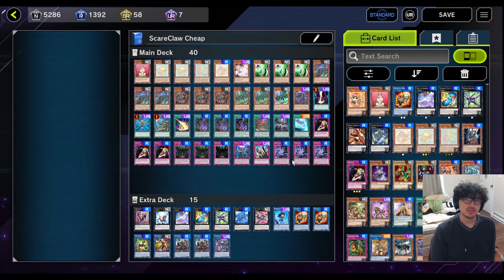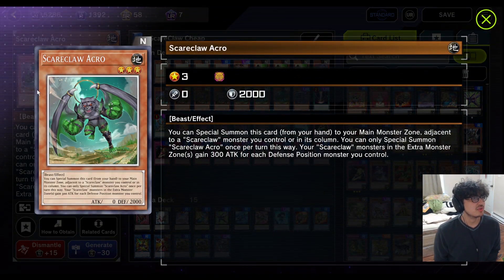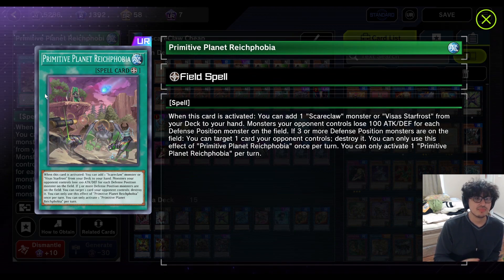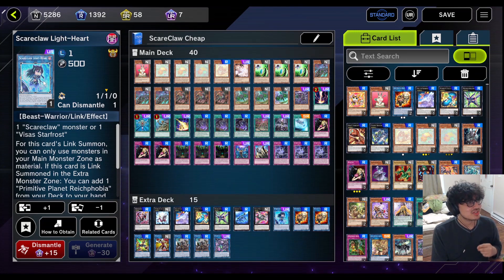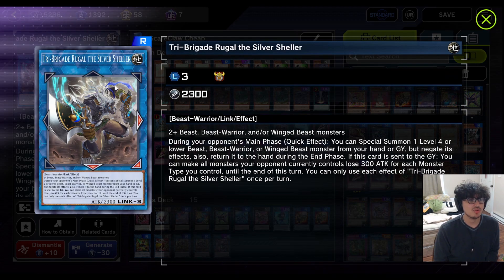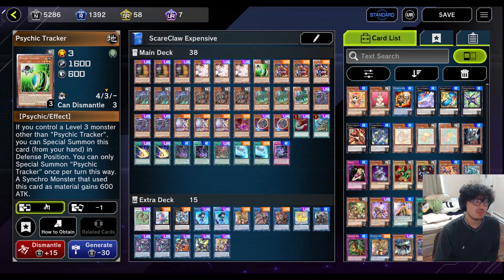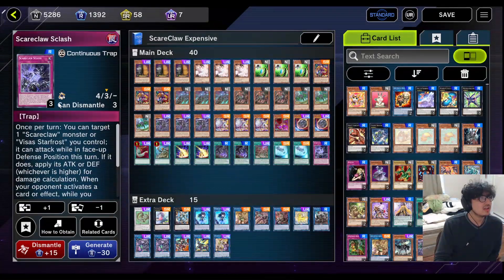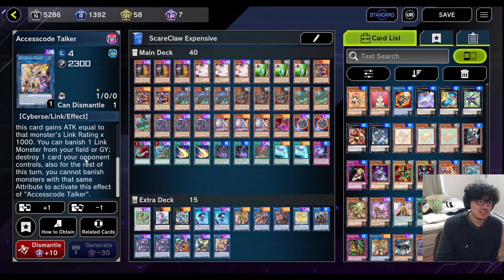Budget & Expensive Scareclaw | Yu-Gi-Oh! Master Duel | How to build decks Yugioh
Fun deck to mess around with if you own some of the more expensive Scareclaw cards :)

If you want to see more stuff like this, or have any questions lmk. I'll be sure to check it out.

Scareclaw Budget/Cheap
//Main Deck//
1x Blade Rabbit
3x Melffy Catty
1x Melffy Puppy
1x Ash Blossom & Joyous Spring
3x Psychic Tracker
3x Scareclaw Astra
3x Scareclaw Belone
3x Scareclaw Acro
1x Scareclaw Reichheart
spells
1x Raigeki
1x Monster Reborn
1x Reinforcement of the Army
1x Lightning Storm
3x Scareclaw Arrival
1x Primitive Planet Reichphobia
1x Forbidden Droplet
1x Scareclaw Straddle
traps
3x Tragedy
3x Lost Wind
1x Infinite Impermanence
1x Solemn Judgment
3x Scareclaw Sclash
\\Extra Deck\\
1x Genosaurus
1x Number 20: Giga-Brilliant
1x Soul of Silvermountain
1x Number 49: Fortune Tune
1x Mechquipped Angineer
1x Super Quantal Mech Beast Grampulse
1x Virtual World Shell - Jaja
1x Scareclaw Light-Heart
2x Fire Fighting Daruma Doll
1x Triple Burst Dragon
1x Powercode Talker
2x Tri-Brigade Rugal the Silver Sheller
1x Scareclaw Tri-Heart

Scareclaw Expensive/High Rarity
//Main Deck//
3x Maxx "C"
3x Ash Blossom & Joyous Spring
3x Psychic Tracker
3x Noh-P.U.N.K. Ze Amin
3x Scareclaw Astra
3x Scareclaw Belone
3x Scareclaw Acro
3x Scareclaw Reichheart
3x Noh-P.U.N.K. Foxy Tune
1x Noh-P.U.N.K. Ogre Dance
2x Nibiru, the Primal Being
spells
1x Harpie's Feather Duster
1x Reinforcement of the Army
2x Lightning Storm
2x Scareclaw Arrival
1x Primitive Planet Reichphobia
2x Scareclaw Straddle
1x Scareclaw Sclash
\\Extra Deck\\
1x Naturia Barkion
1x Number 41: Bagooska the Terribly Tired Tapir
1x Starliege Photon Blast Dragon
2x Scareclaw Light-Heart
1x Aussa The Earth Charmer, Immovable
1x Tri-Brigade Ferrihit the Barren Blossom
1x Dharc The Dark Charmer, Gloomy
1x Knightmare Unicorn
1x Tri-Brigade Rugal the Silver Sheller
2x Scareclaw Tri-Heart
1x Borreload Dragon
1x Borrelsword Dragon
1x Accesscode Talker

Timestamp
0:00 - What to Expect in the Video
0:16 - What is Scareclaw?
0:37 - Monster Explanation Budget
3:53 - Spell Explanation Budget
5:54 - Trap Explanation Budget
7:45 - Extra Deck Explanation Budget
11:21 - Scareclaw Max Power List
13:45 - Spells Expensive Explanation
14:54 - Expensive Extra Deck Explanation
18:05 - Outro Hope I Helped

Keywords For Description:
Yugioh Master Duel Decks
Yugioh Master Duel F2P
Yugioh Master Duel Competetive
Yugioh Master Duel Gameplay